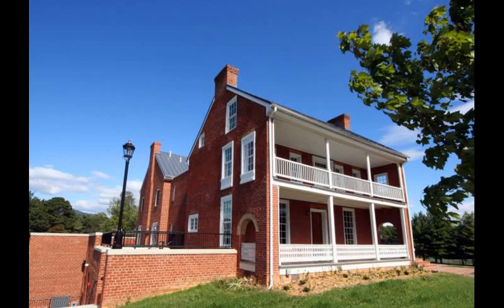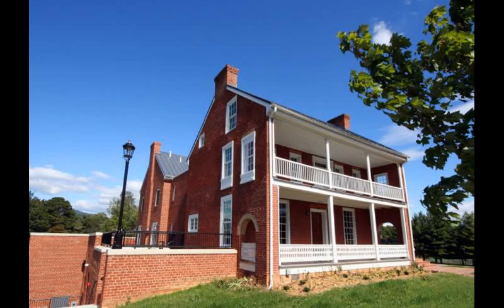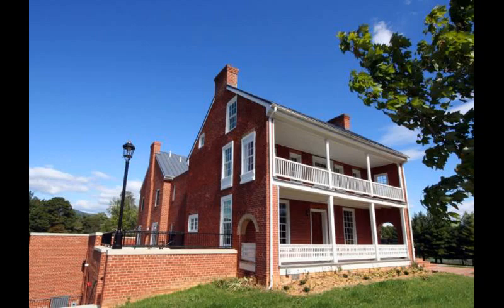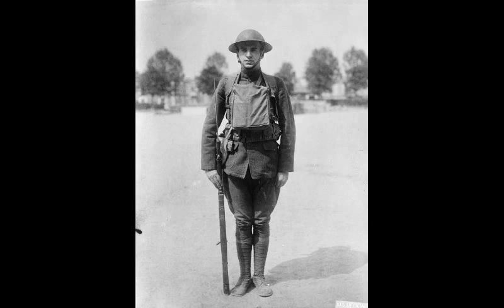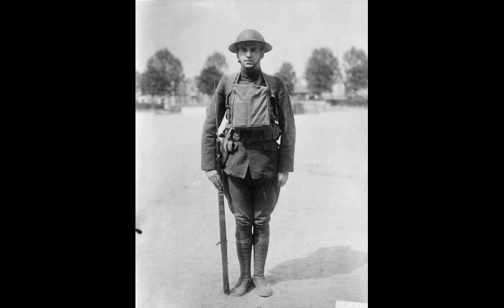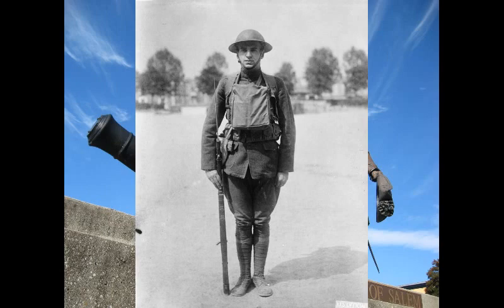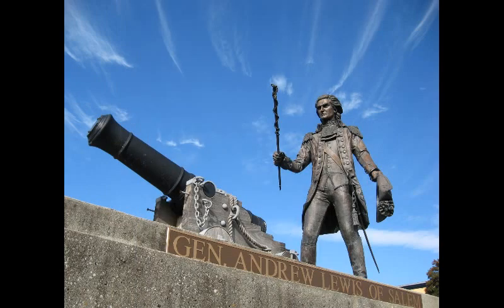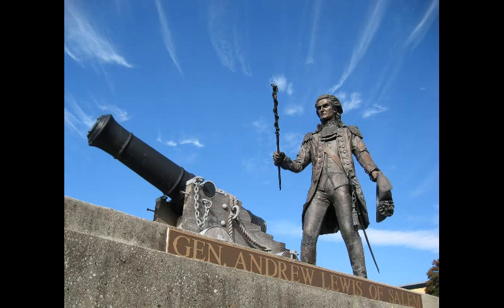Salem Museum - Alex Burke - T-Bone's Best of Roanoke Show